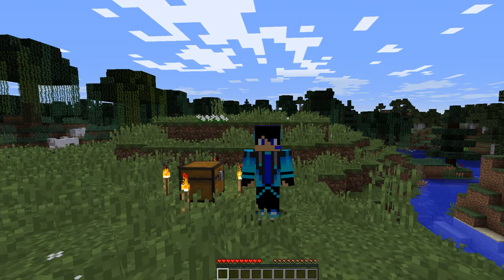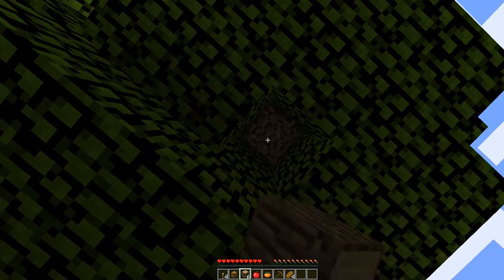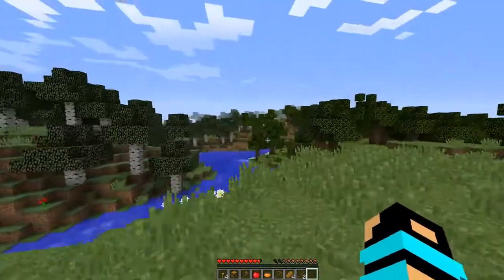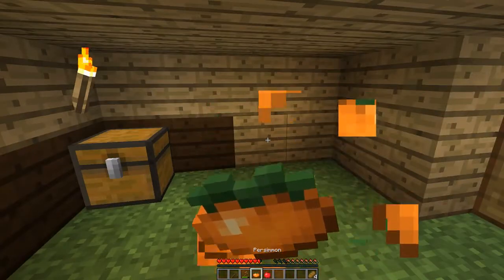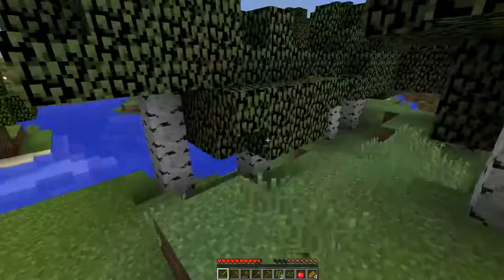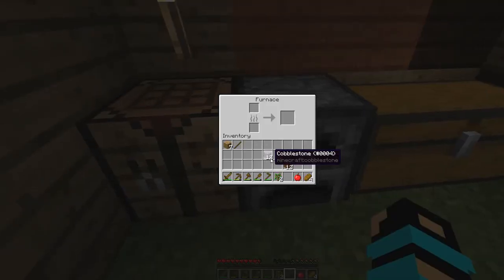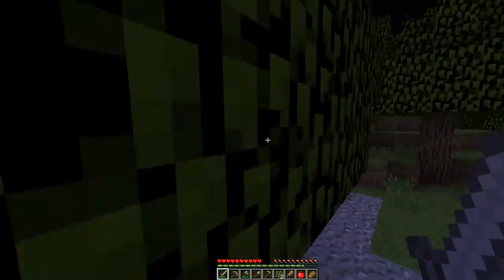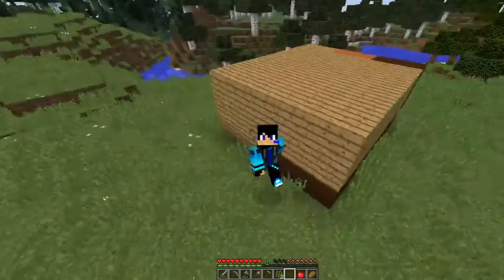I will not stop this | Minecraft | Survival Series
Hope you enjoyed, I was sick in this one sorry if I was quiet.
News: My friend Dillon is making a channel soon so make sure you get ready for that!
Ha! look at that cringy skin!